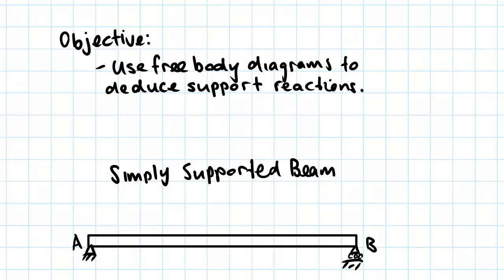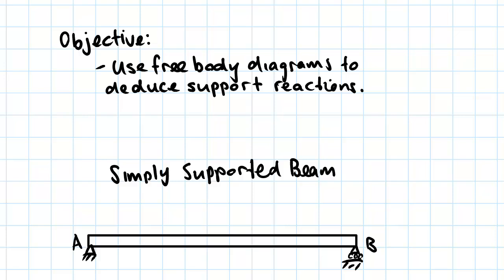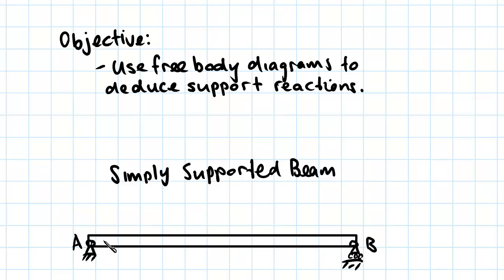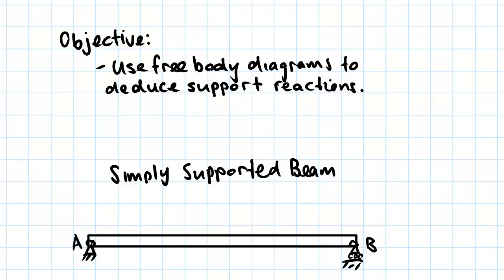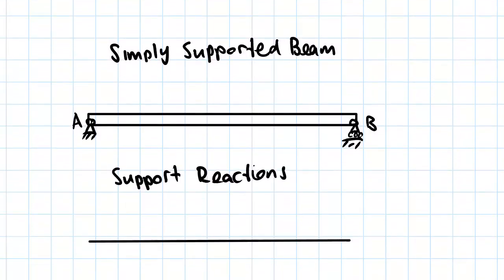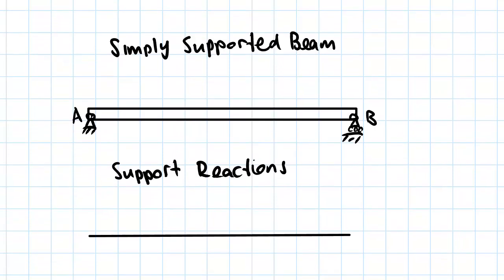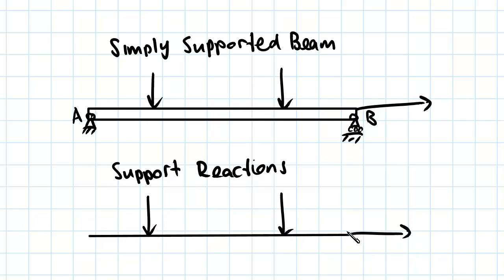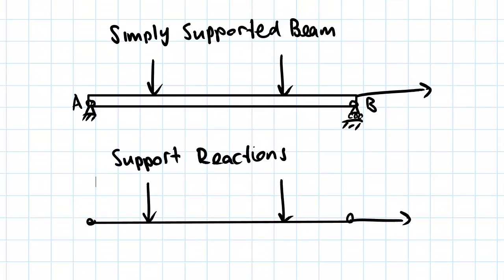Simply Supported Beams Free Body Diagram Example | Statics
for more FREE video tutorials covering Engineering Mechanics (Statics & Dynamics)

The objectives of this video are to give an introductory overview on how to use free body diagrams to deduce support reactions followed by a comprehensive workout on support reactions example. At first, the video illustrates a given diagram of simply supported beam having a pin support at left end and a roller support at right end and consequently shows the point load conditions acting over the beam. Next, the video explains the reactions forces exerted by the supports and draws the free body diagram for it successively deriving the equilibrium equations.

Moving next, the video presents an exemplary beam structure supported by pin and roller supports respectively at left and right edge and subjected to a uniformly distributed load and point load. The necessary dimensions & the subjected loads values are given. Using the given information, the video shows how to draw FBD & subsequently establishes equilibrium condition to find out the reactions forces value exerted by the supported bodies to the beam structure. It is highly recommended to do on hand practices to have good grasp on the content overviewed in this lesson.